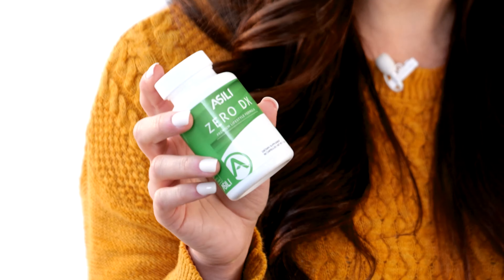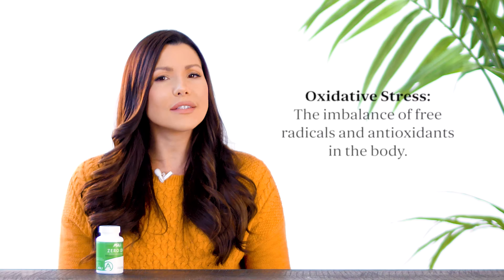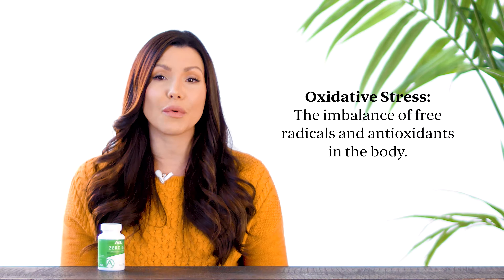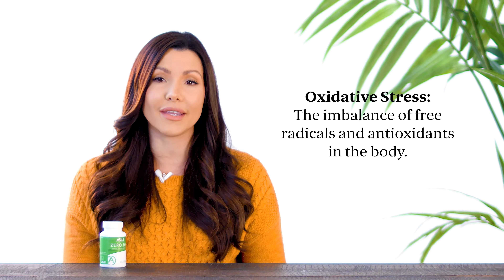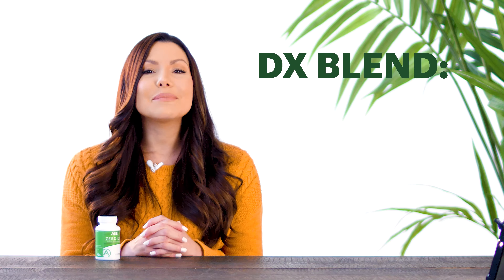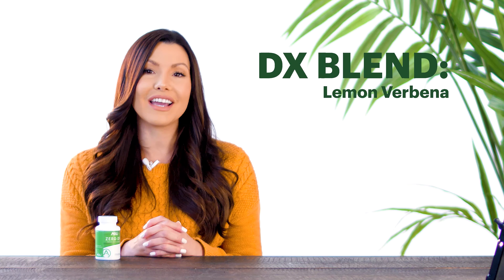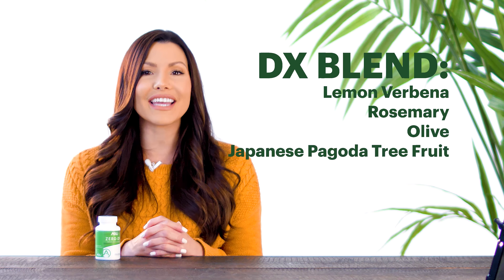Why Zero DX